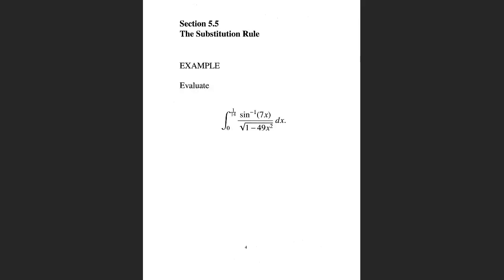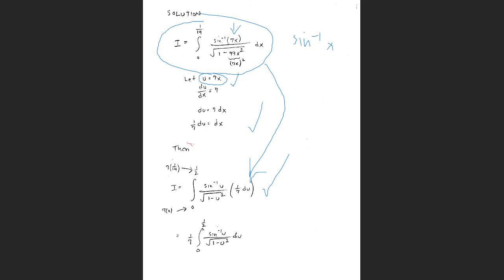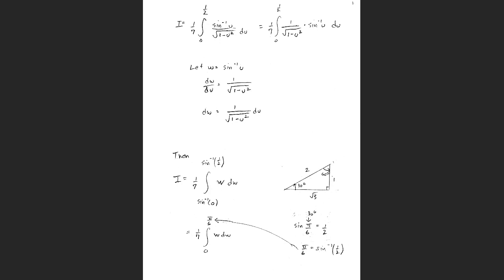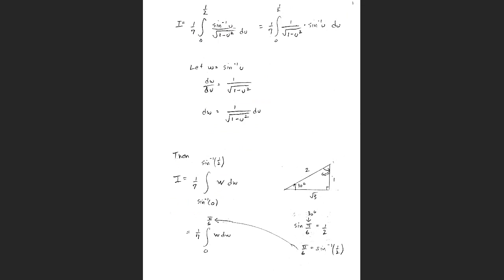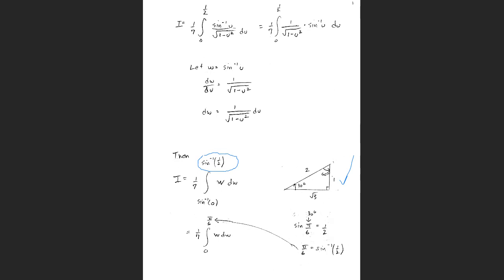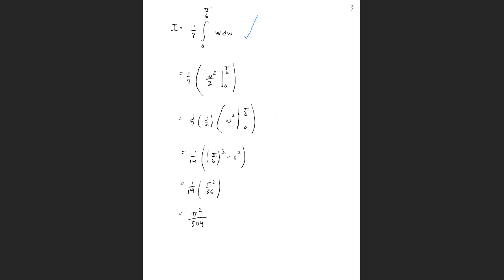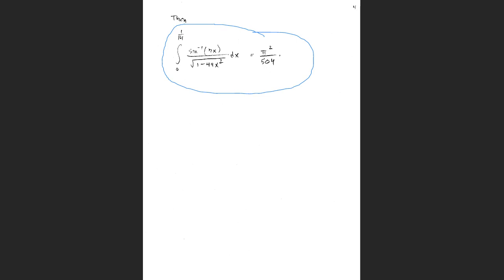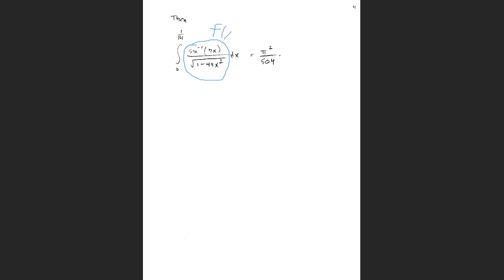MATH 182 CRN 40195 Section 5 5 Examples'' Summer 2021